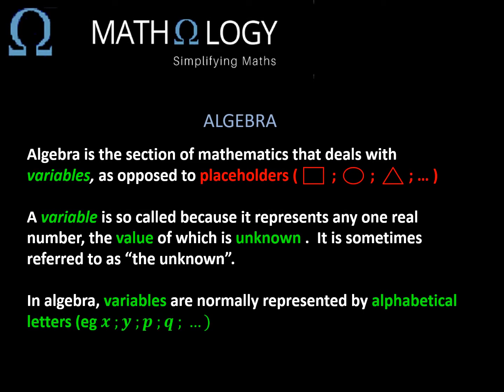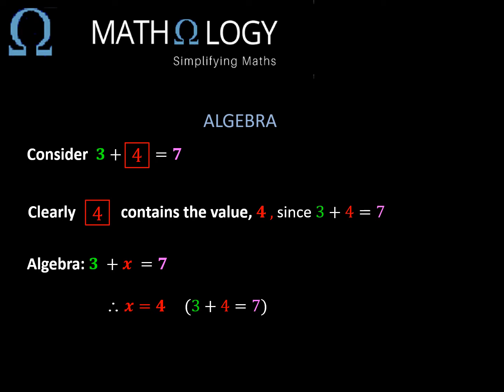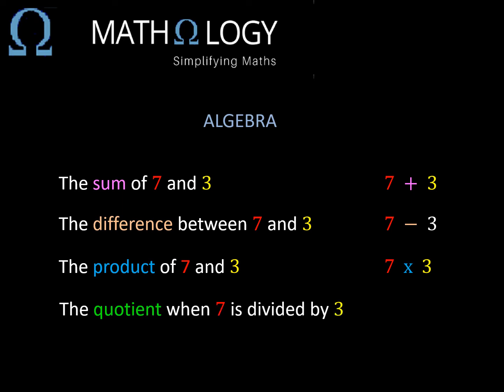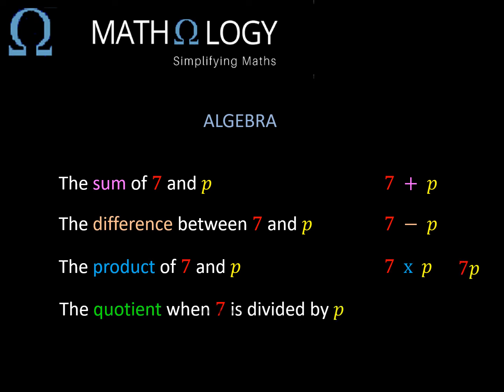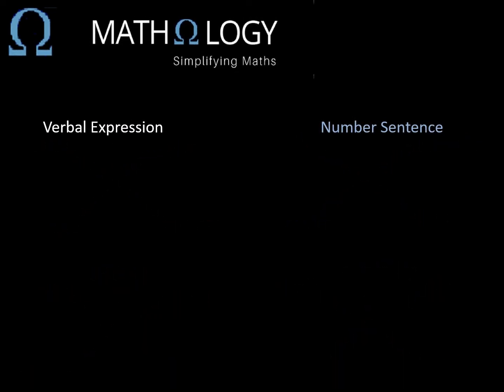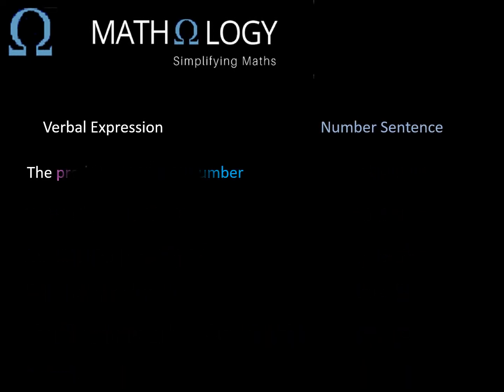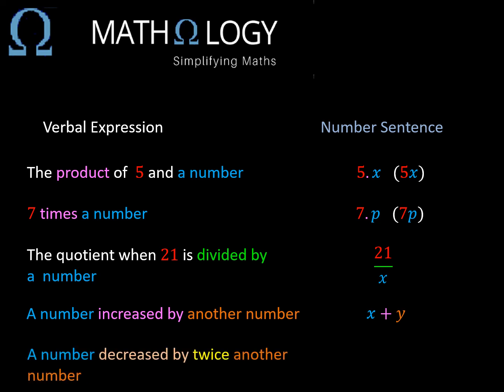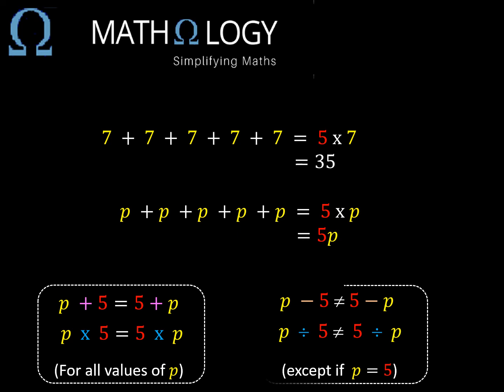Algebra: an introduction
Introducing the concept of a variable, along with mathematical terminology as they apply to the four mathematical operations.